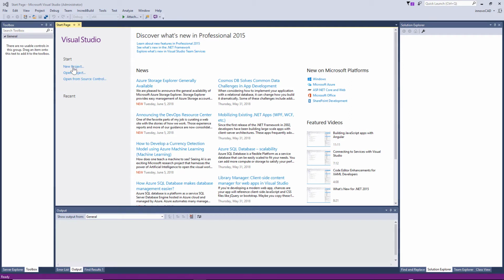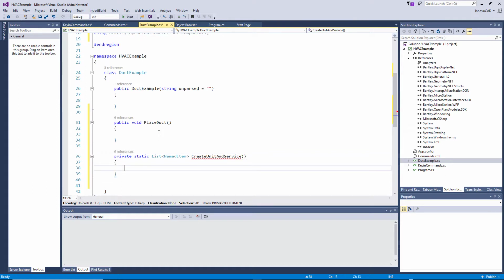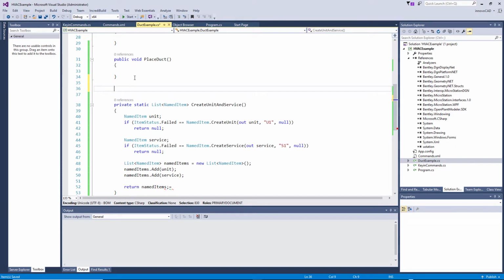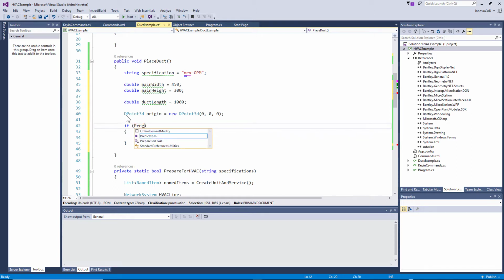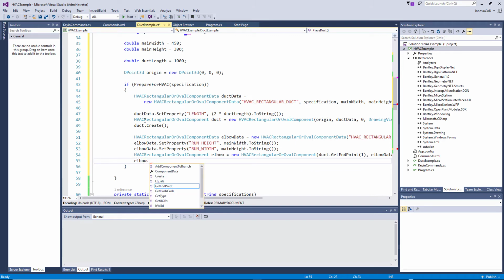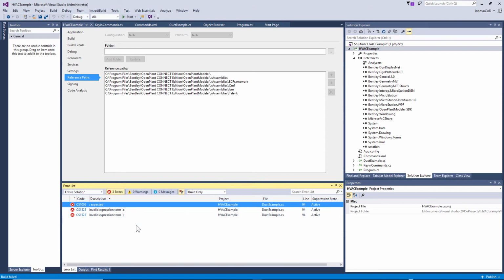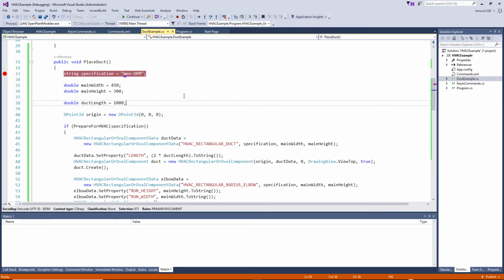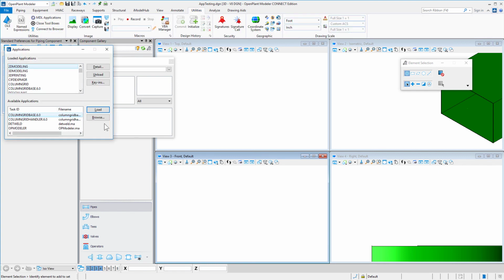Develop apps with the OpenPlant Modeler SDK Using VS Tools for MicroStation CONNECT Edition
See how to develop applications for Bentley OpenPlant Modeler using the OpenPlant Modeler SDK and Visual Studio Tools for MicroStation CONNECT Edition.

Visual Studio Tools for MicroStation is only available at the Visual Studio Marketplace

You can purchase the Visual Studio Tools for MicroStation license Price slashed in half until September 7, 2018 to keep the project on going.